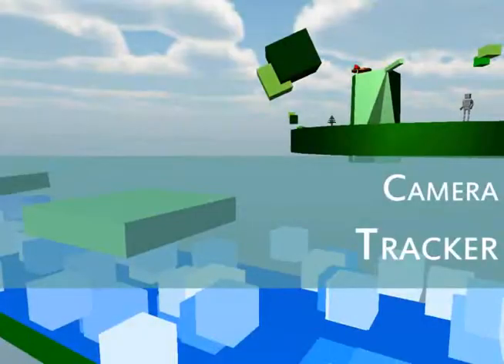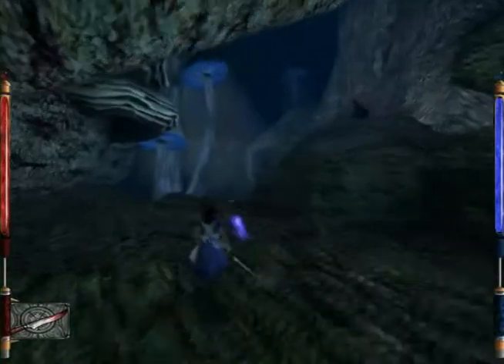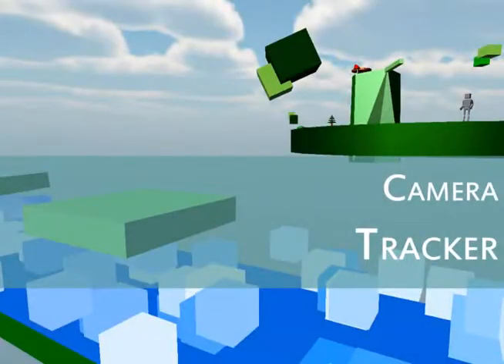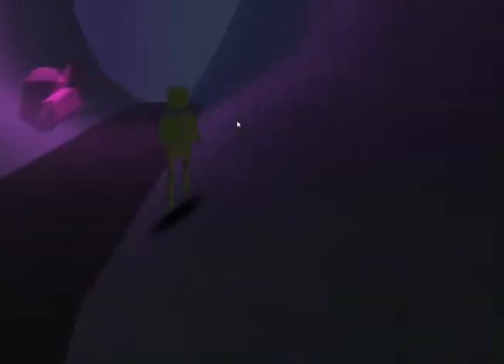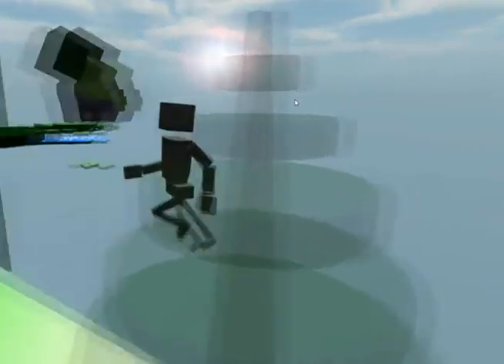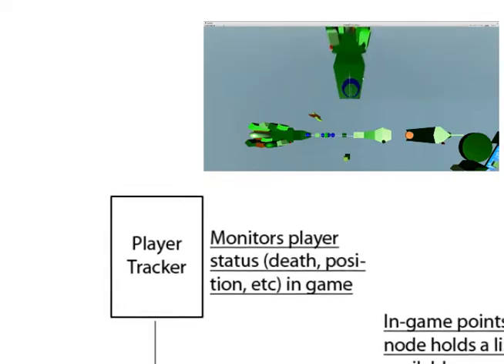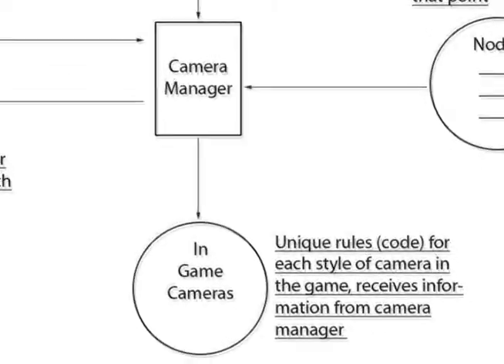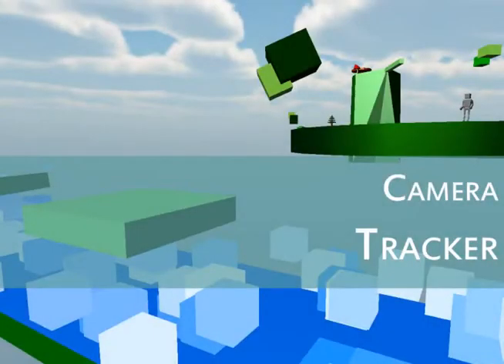Camera Tracker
Camera Tracker is a dynamic, reactive camera system for 3D environments. Though the focus of this project is improving the camera in 3D Platforming games based on player performance, Camera Tracker could be used in other situations where a dynamic camera is needed. Camera Tracker is both a tool for designers and a system for moving a camera through a virtual world based on the actions of an in-game player avatar.

This project was developed by Digital Media Master's candidate Nicholas Poirier, under the guidance of Professor Michael Nitsche. The system for this project was created and written in C# within the Unity 3D game engine.